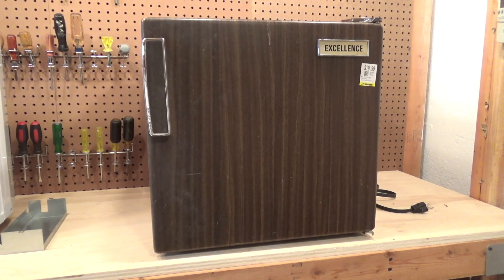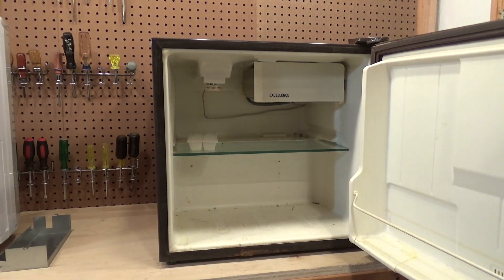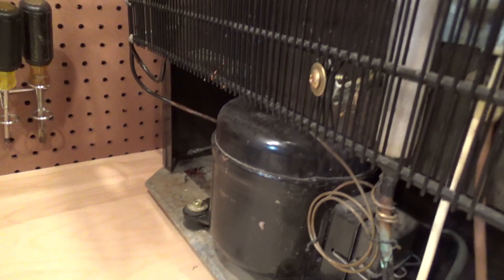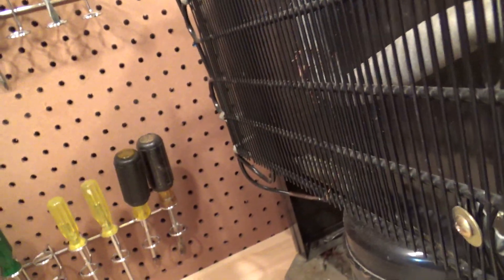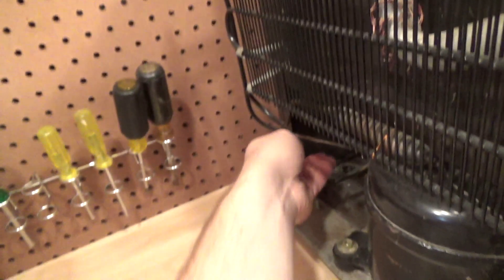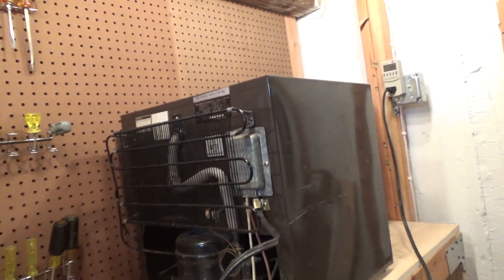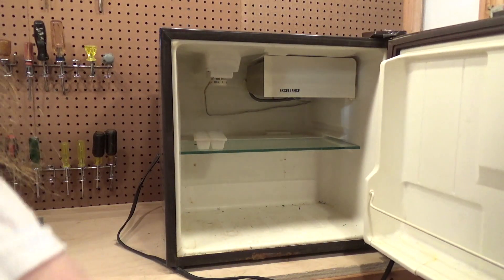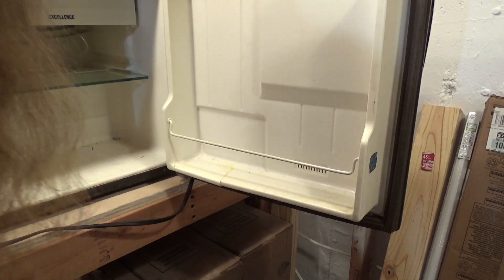Excellence ERT-235 Refrigerator | Initial Checkout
The initial checkout of an Excellence branded small refrigerator model ERT-235. The unit contains a reciprocating compressor and 1.7 ounces of R12 refrigerant. Found at Savers. With some cleaning, this will be a very nice unit when additional refrigeration is required.